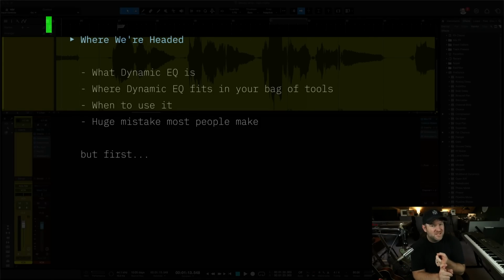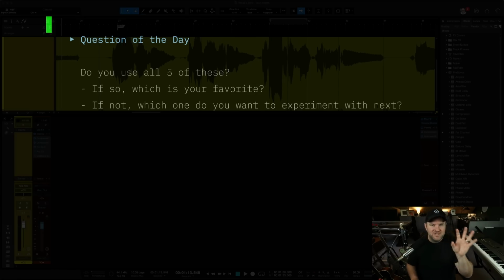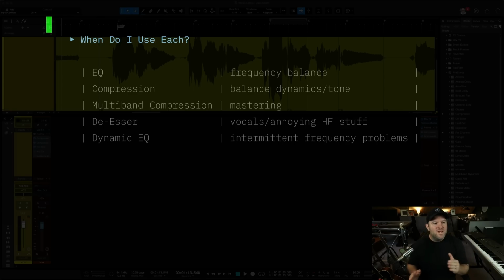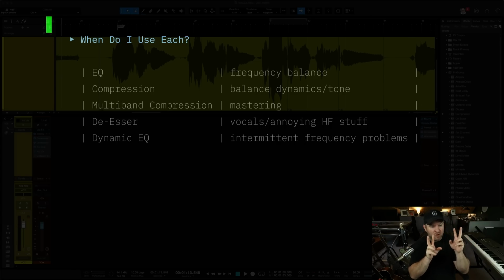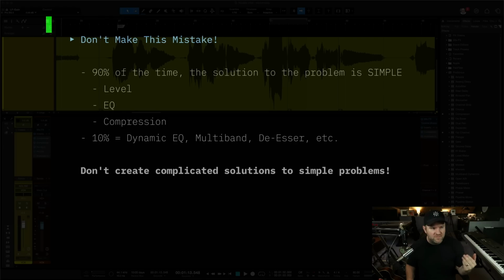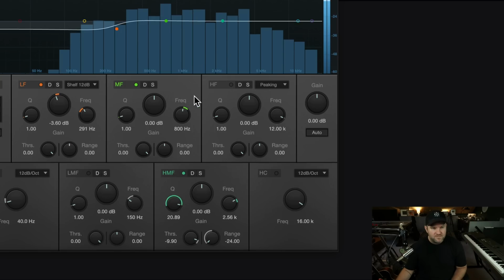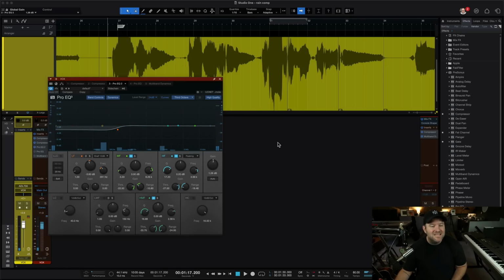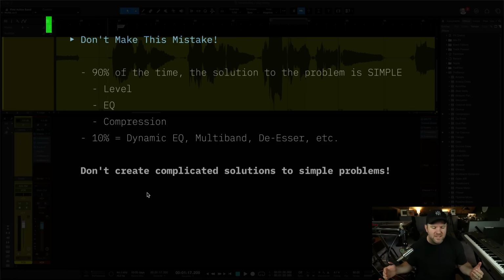How to Use Dynamic EQ (Plus an Announcement)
Dynamic EQ is an incredibly interesting tool, but when do you use it? How does it compare to multiband compression and even a de-esser? We talk about all that and more in this video.